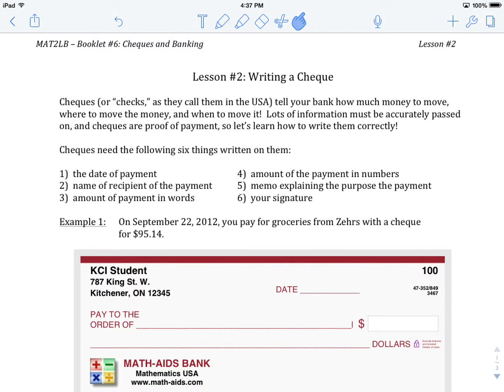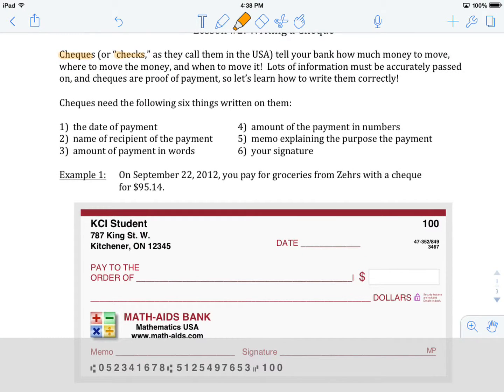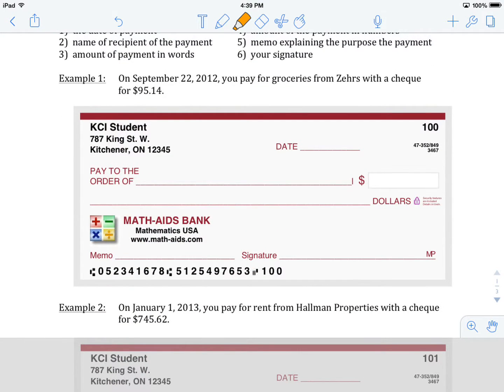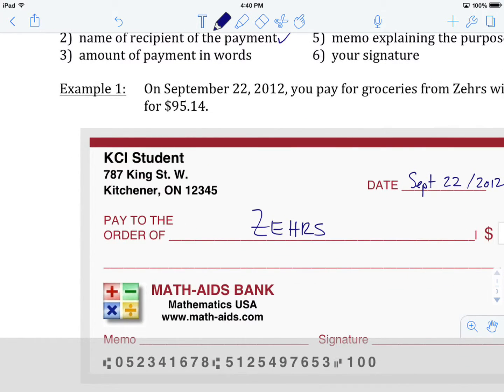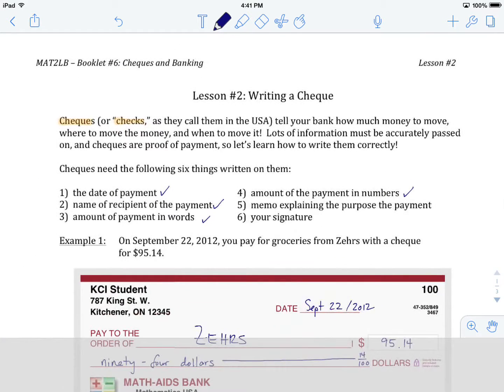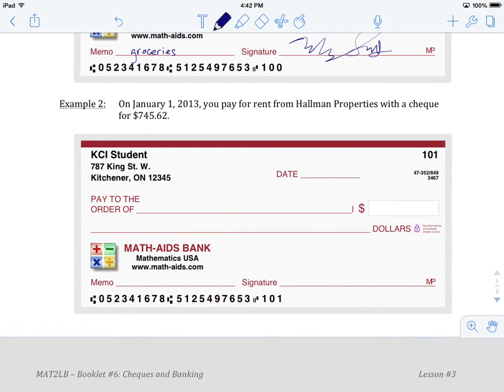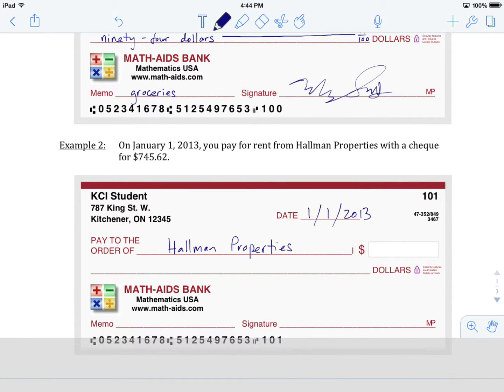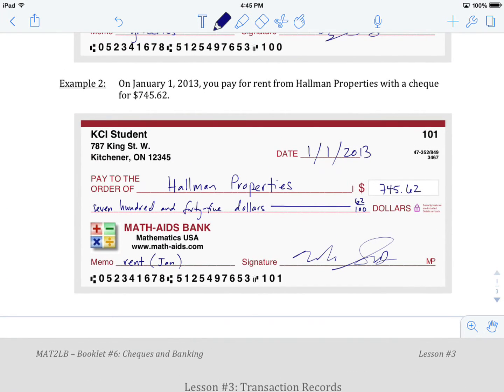Grade 10 FF Math: Unit 6 Lesson 2 - Writing a Cheque